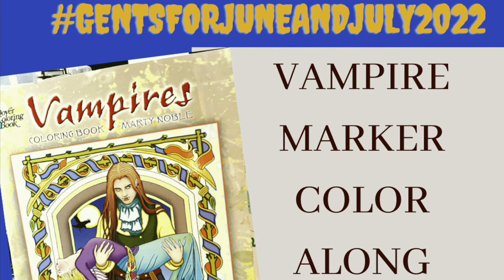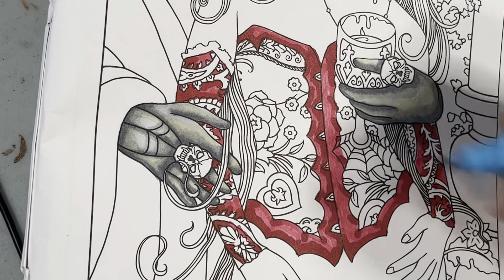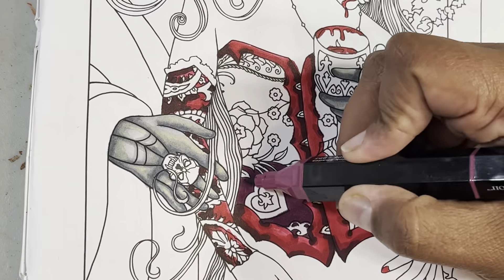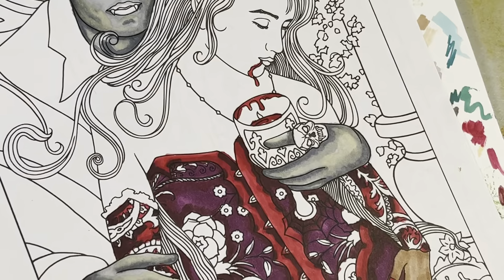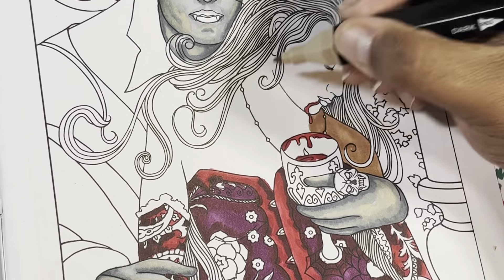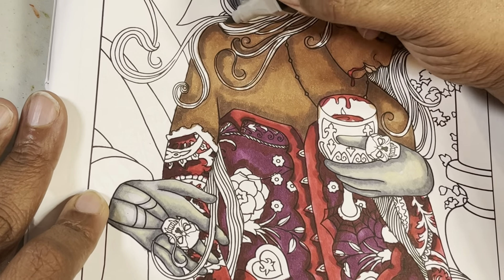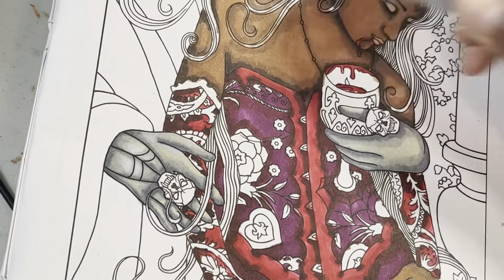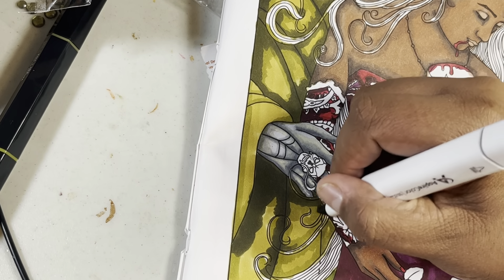gentsforjuneandjuly2022 Vampires color & chat part 2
PART 2

Using Alcohol markers to color In Dover Publishing Vampire book
Part 1- real time

One more month to go for the challenge!😃
Get out your pencils, paints, crayons, markers! Find fabulous images of the men folk and color away!!

This hashtag runs for June and July!
Color any images of fabulous men! Handsome, scary, fiendish, cute- whatever rocks your boat!
Extra bonus points for sexy vampires! Tag me here and/or on YouTube.

Fantasy Collection Jade Summer

Mythic World

Astrology Coloring

The Horror Castle

 Mythographic Voyage

Monster coloring Book

Steampunk Life

Assassins Creed

Dark Arts

Spooklettes Sketchbook

Star Joys Gold Edition

Ohuhu 320 set

Ohuhu new 120 set

Wish list: https